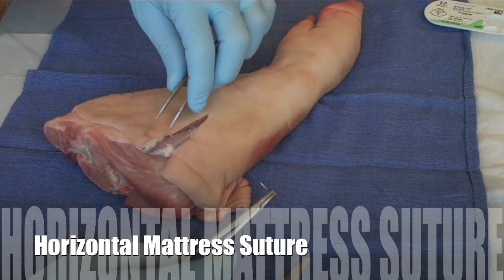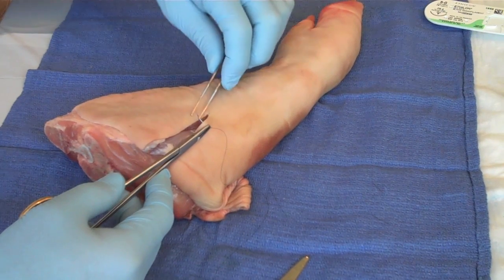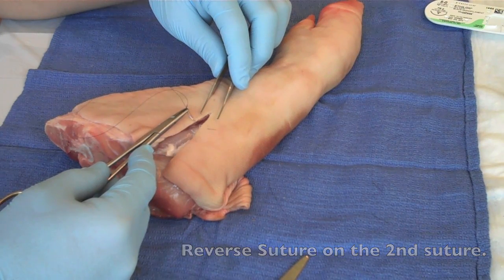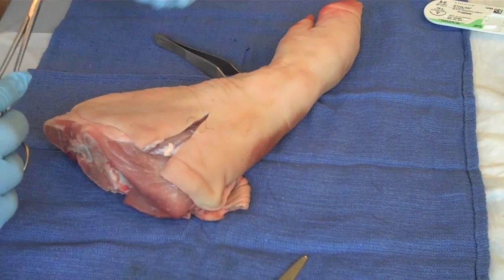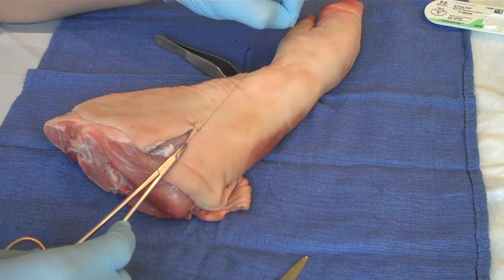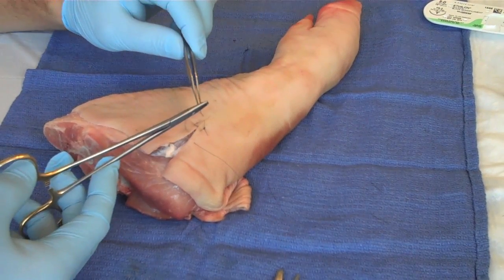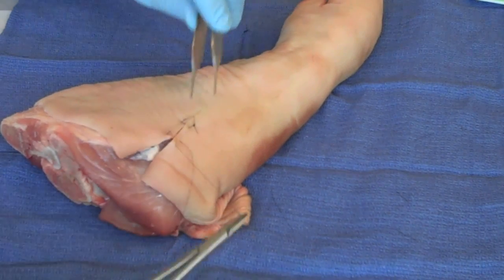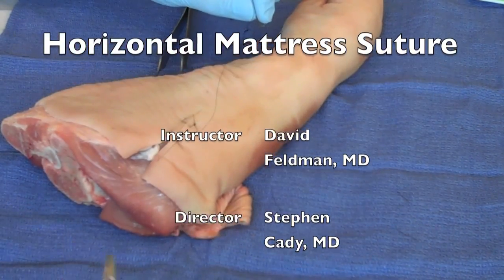Suture - Horizontal Mattress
Suture - Horizontal Mattress Suturing.  Demonstration of basic good suture technique and habits.  This is an instructional video to teach emergency medical care of basic suture technique when performing suturing of lacerations. This is part of a series of lectures and is not for public distribution.